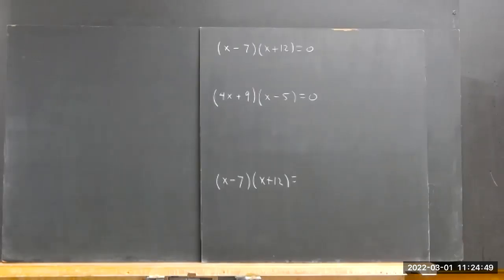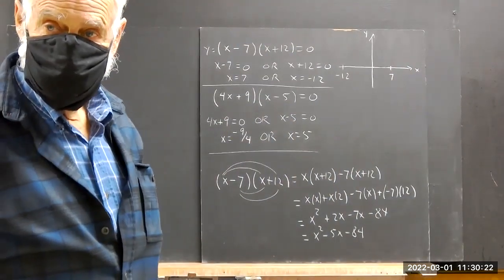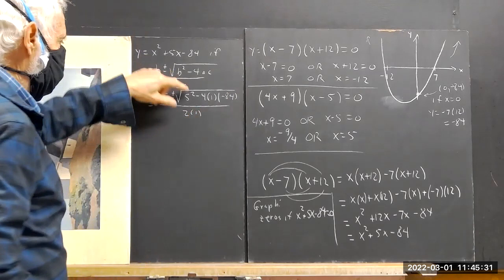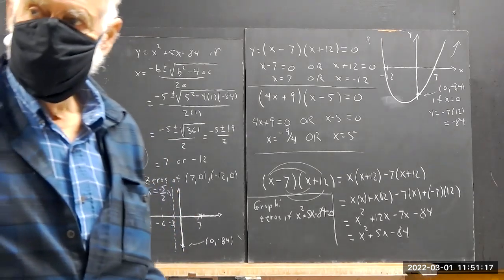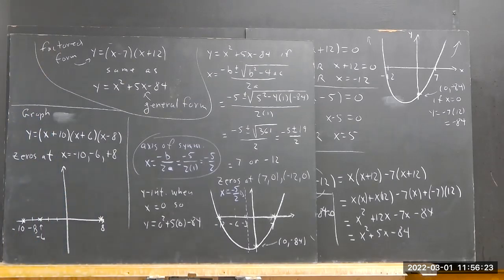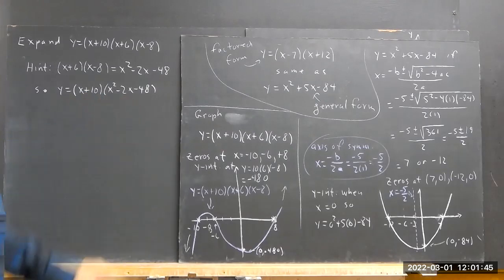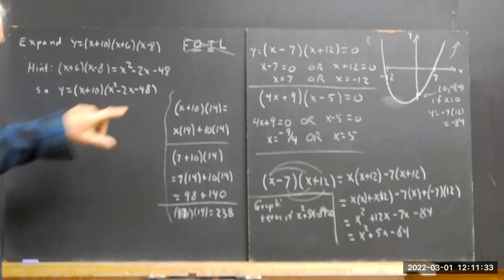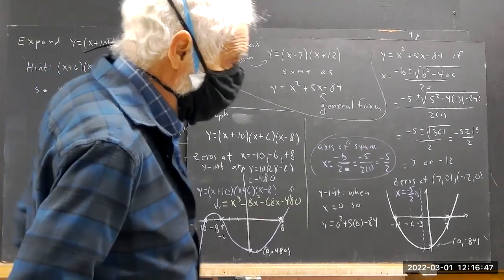dagM61_220301_graphing_polynomials__41